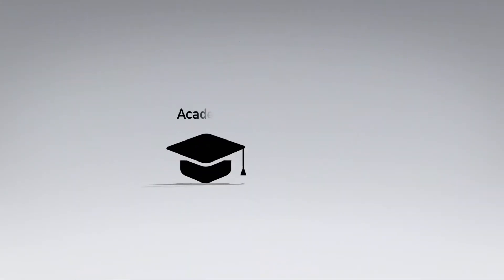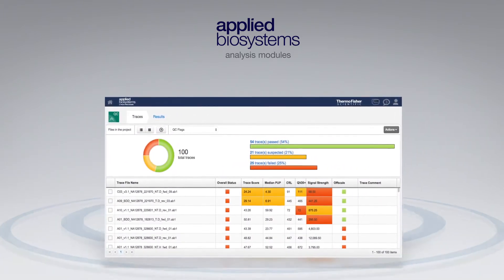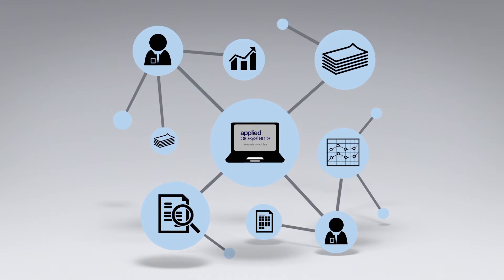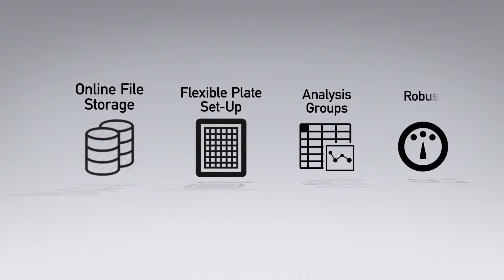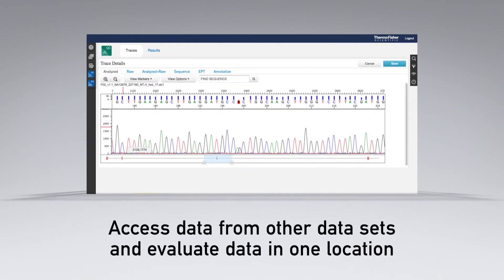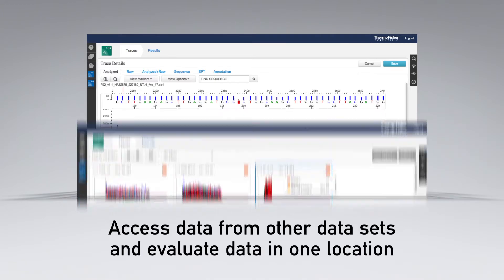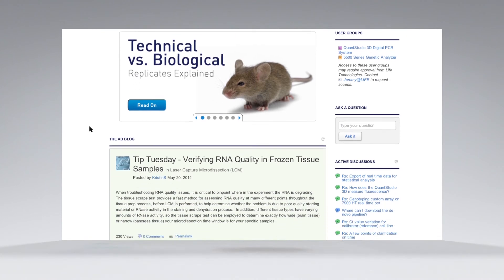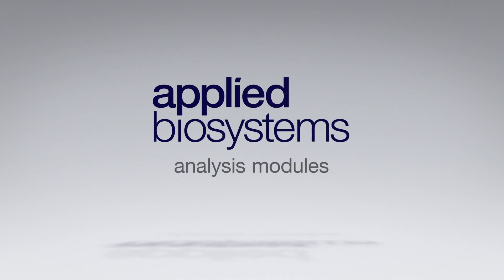Applied Biosystems Analysis Modules for qPCR and Sanger Sequencing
Applied Biosystems Analysis Modules bring together multiple data sets in one convenient place. This online solution makes it easier to view, store, and analyze qPCR and Sanger sequencing data. It takes advantage of cloud computing to provide a highly-versatile analysis tool that is flexible, fast, and easy to use.

Applied Biosystems Analysis Modules for qPCR allows multiplate analysis of real-time PCR data with unprecedented ease of use, and improved capacity and performance. Analysis of over 1000, 384-well plates (or 100 OpenArray plates) can be achieved in just minutes. Applied Biosystems Analysis Modules currently includes modules for qPCR gene expression, genotyping, and absolute quantification analysis. It is compatible with experiment files from the Life Technologies QuantStudio 12K Flex System, QuantStudio 7 Flex System, QuantStudio 6 Flex System, 7900 Real-Time PCR System, 7500 Real-Time PCR System, and StepOne and StepOnePlus systems.

Applied Biosystems Analysis Modules for Sanger Sequencing provides an intuitive workflow for the analysis of Sanger sequencing data. Simply upload your data files and establish your settings to easily analyze data in minutes. Applied Biosystems Analysis Modules contain a quality check (QC) module to confirm the quality of your data; it will soon include a variant analysis (VR) module to automatically call out variant sequences compared to a reference, and a genotyping (GT) module to identify the haplotype and genotype of resequencing targets. Applied Biosystems Analysis Modules are compatible with files from Applied Biosystems 310, 3130 Series, 3730 Series, and 3500/3500xL Genetic Analyzers.